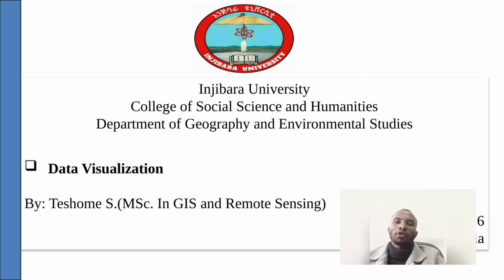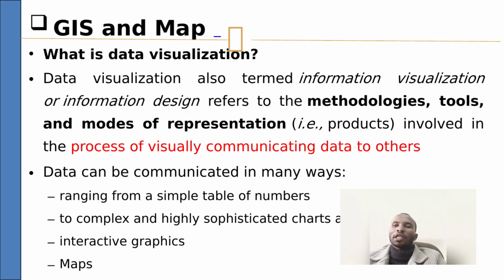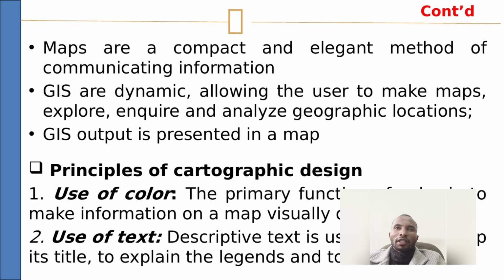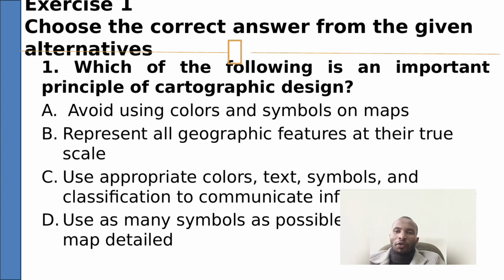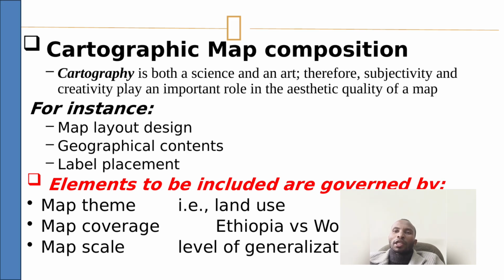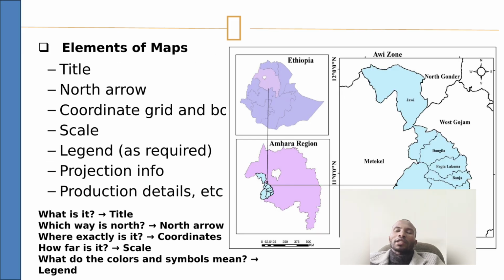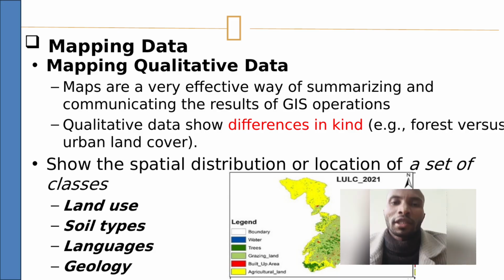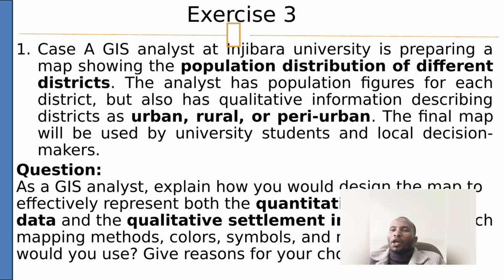Data Visualization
This Video presents the concept of Data Visualization